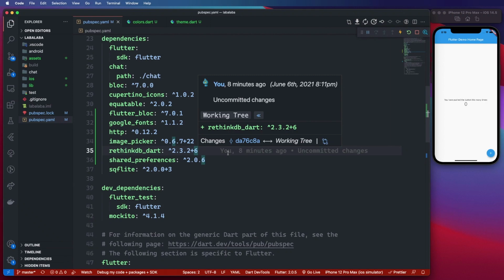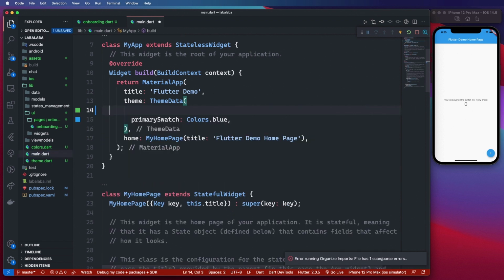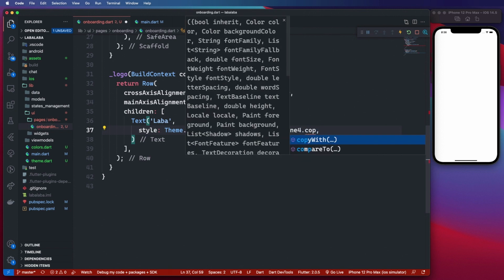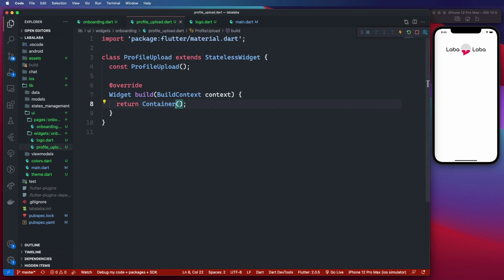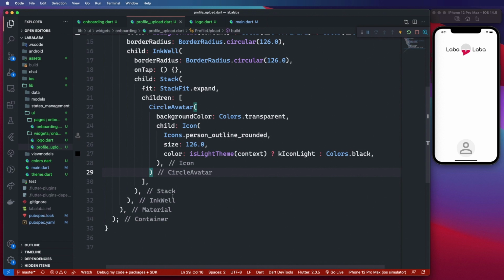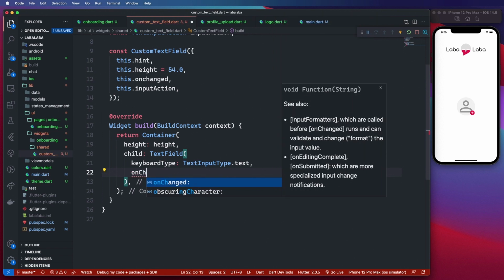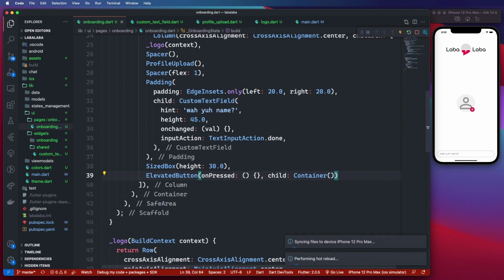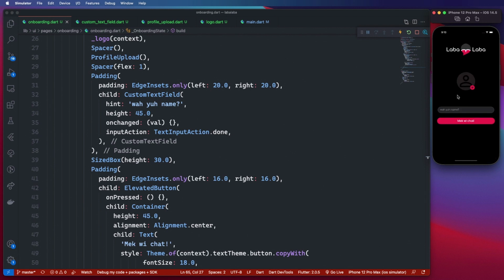Flutter Chat App - THE RIGHT WAY! (Part 8 - Onboarding UI )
In this video we begin creating our onboarding ui with both dark and light theme